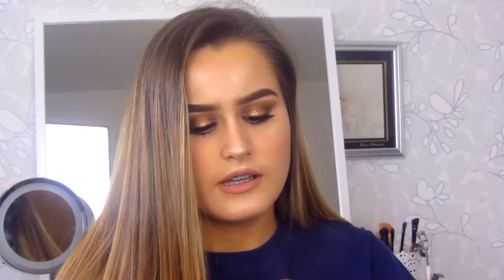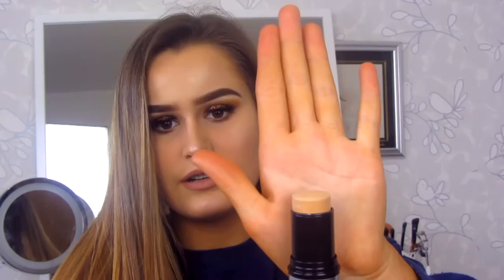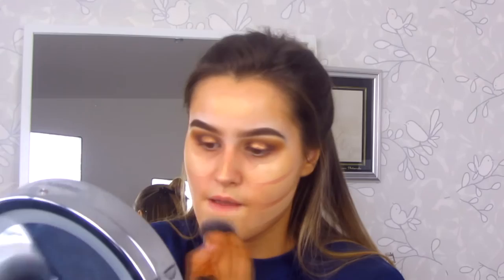MUFE ULTRA HD STICK FOUNDATION REVIEW&DEMO | AMBER ELIZABETH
♥MUFE ULTRA HD STICK FOUNDATION REVIEW&DEMO ♥

UPDATE ON THE FOUNDATION:
I really liked this foundation, it stayed on all day and did not crease at my laugh lines! I am defo going to give this another shot and this will probably end up being one of my favorite foundations(: